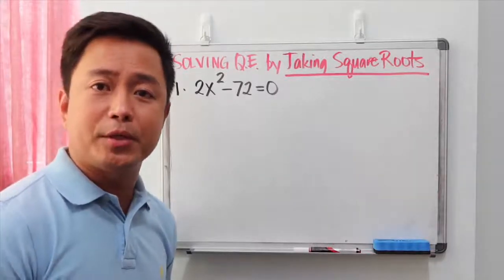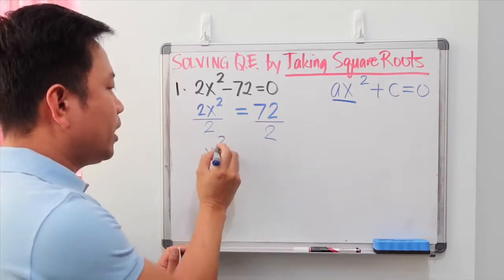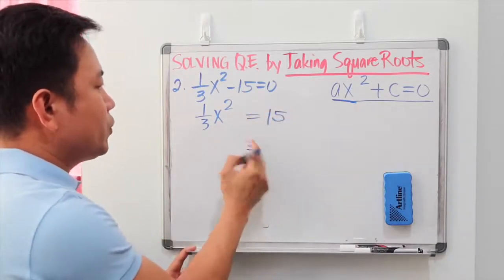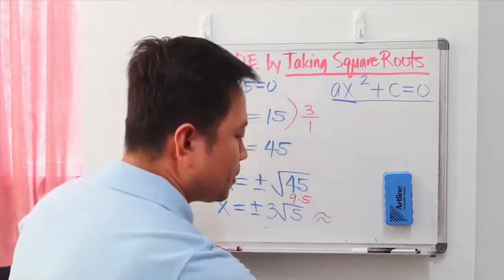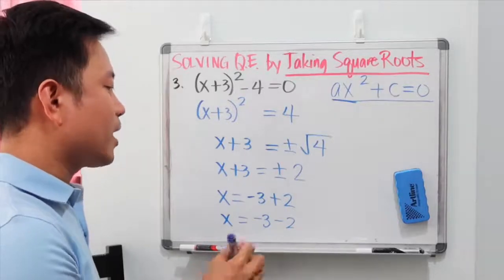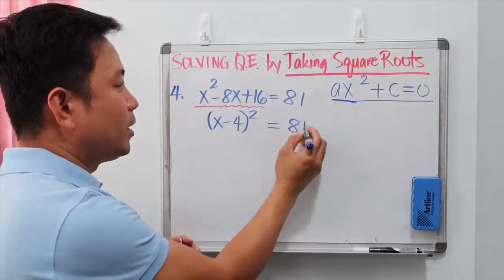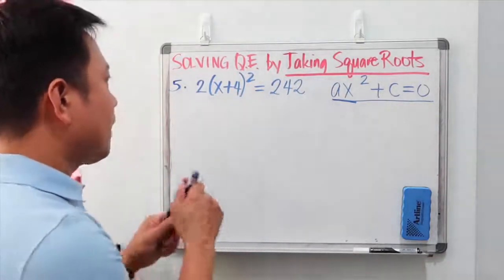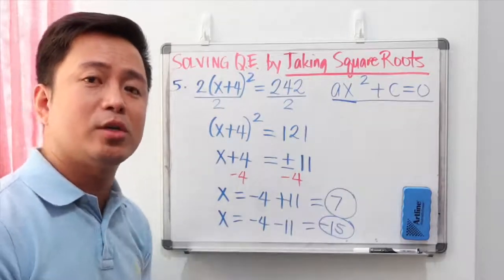Grade 9 -Topic #1: Solving Quadratic Equations by Extracting the Square Roots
Learn how to solve quadratic equations using the square root method.  It is important to understand that not all quadratics have to be solved using factoring or the quadratic formula.  When we only have one variable but it is squared we can just use inverse operations to isolate the variable.  The inverse operation of squaring is taking the square root.  Hence why we call this the square root method. All equations can be solved using the square root method but when there is more than one variable we have to complete the square first.